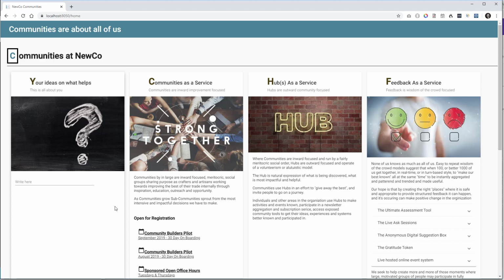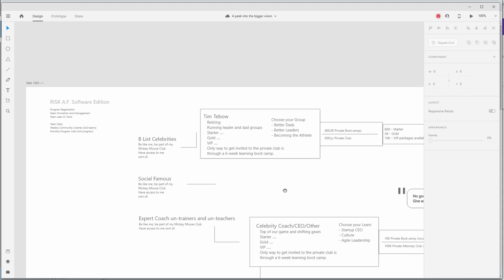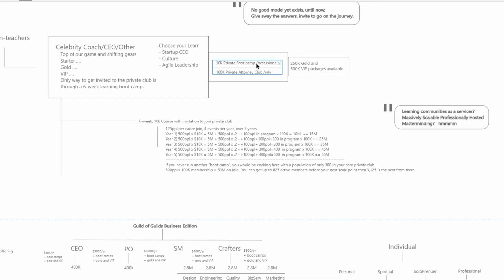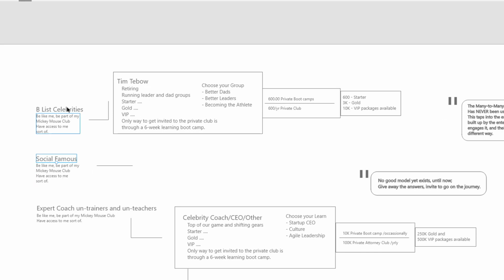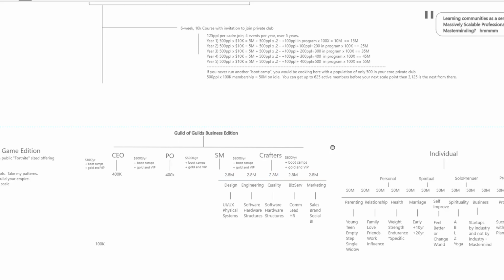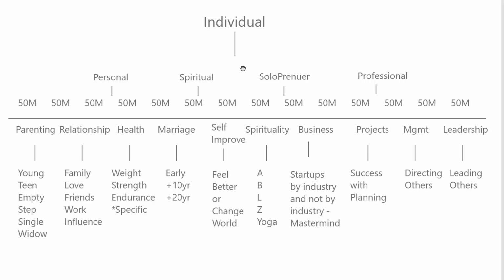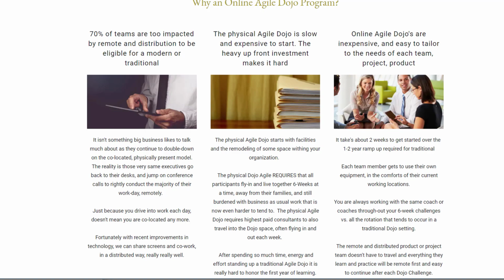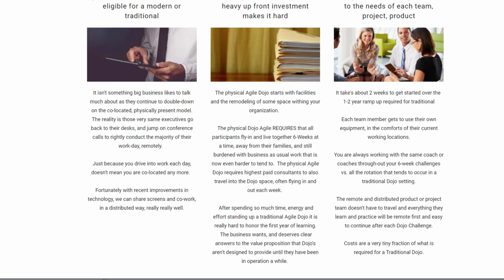Risk Agile Framework - Guild of Guild - Adult Learning MMORPG and Corporate Operations Model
Do you want to help grow, test and be a part of building the Adult Learning MMORPG and Corporate Operations Model?

Here is a review of where we are today, and where we are headed next regarding the Guild of Guild MMORPG Adult Learning Game.

It is early and we have far to go but the desire to pivot from a very private product to one that is ready to support the general public of adult learners as well as other publishers and coaches is strong and we will be bringing new components and behaviors online each week through the coming months.

Have you already tried and failed repeatedly to "adopt" agile?  Are you in a growth period and starting to find many of the leadership and management strategies that once worked great are starting to falter?  Do you have your own experience or passions to learn about and contribute to a project that is focused on how we help coach, teach and train hundreds of thousands of people at the exact same time?  -J